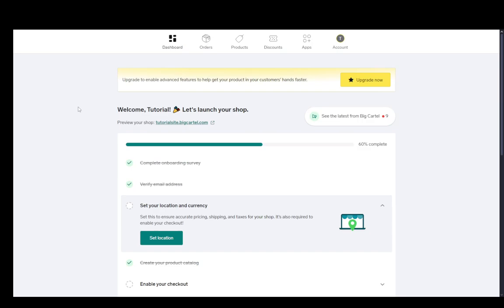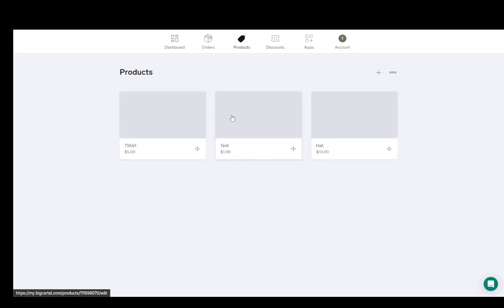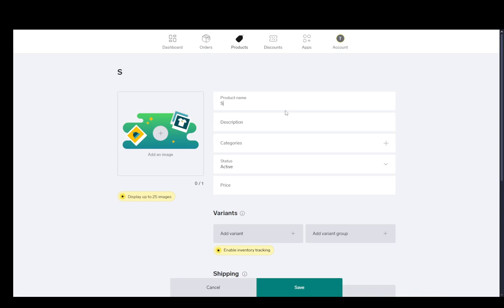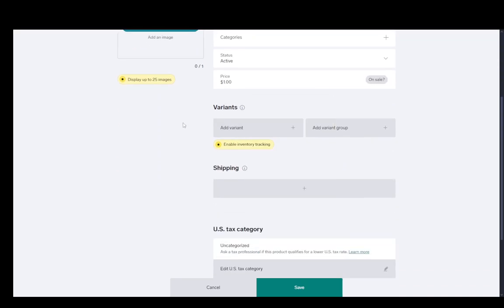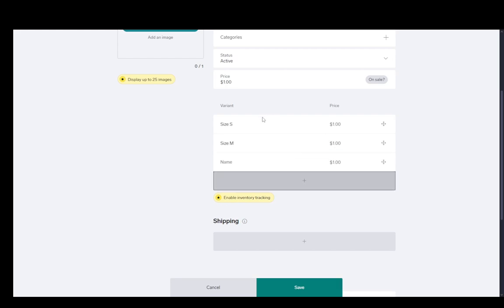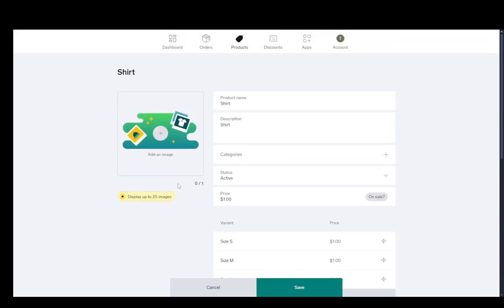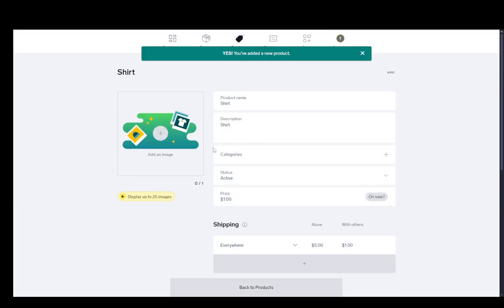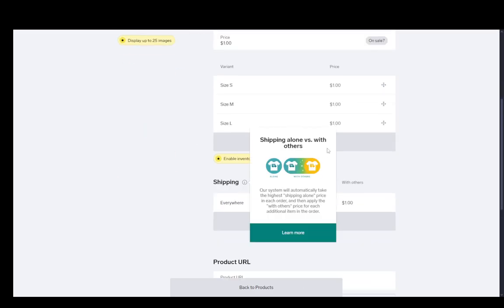How To Add Sizes On Big Cartel Tutorial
Today we talk about add sizes on big cartel,big cartel tutorial,how to add sizes on big cartel for products,big cartel website tutorial,how to use bigcartel